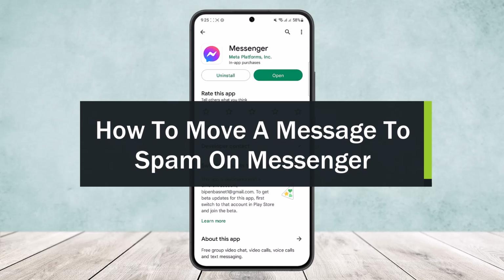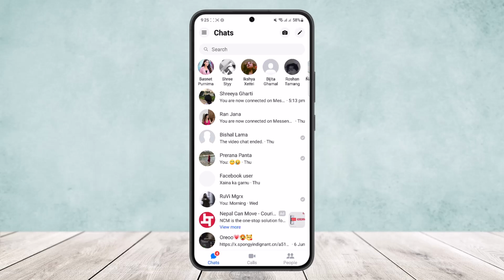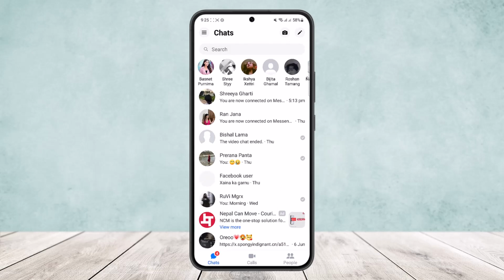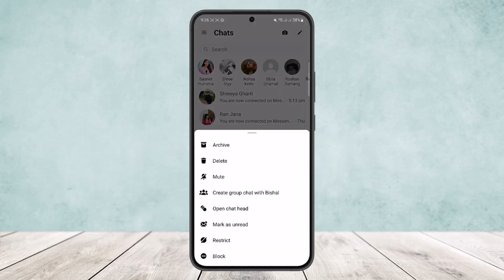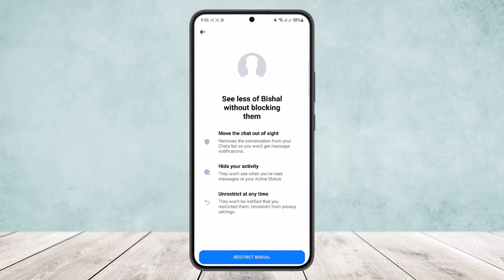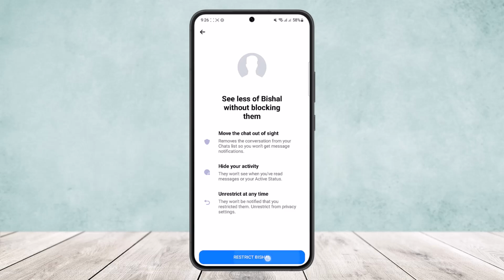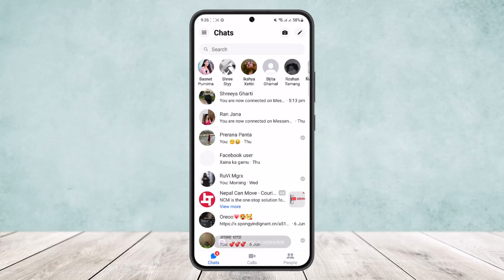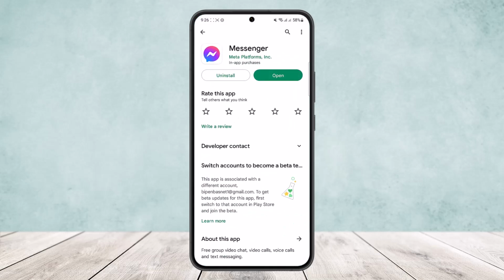How To Move A Message To Spam On Messenger !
In this tutorial video, I will simply show you how to move a message to spam on Messenger. So just make sure to watch this video till the end.

~ Video Chapters:
0:00 Introduction
0:10 Restrict Chat
0:59 Outro